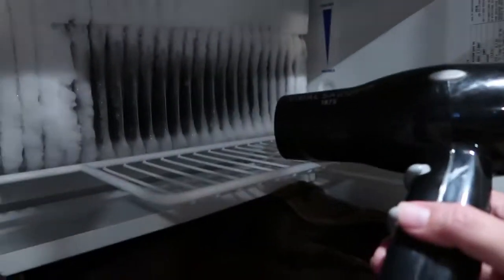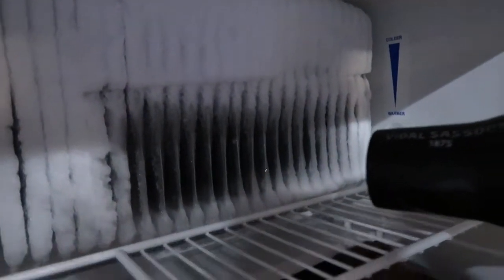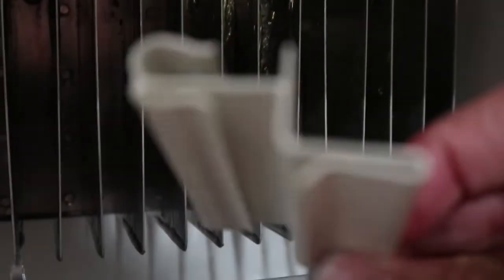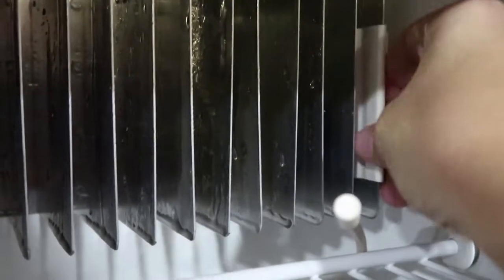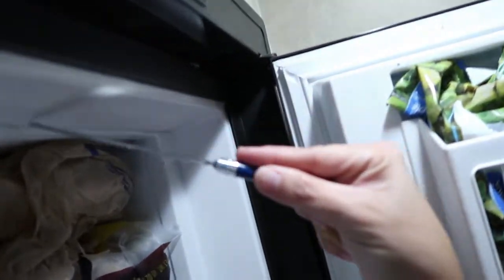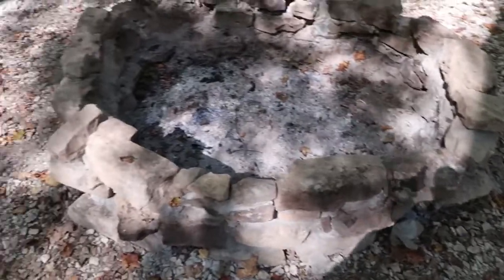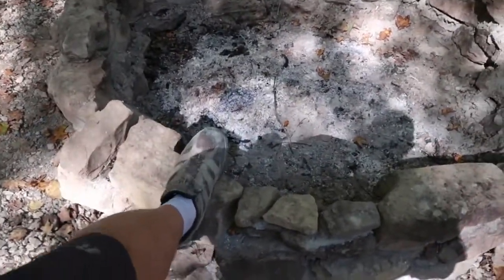How to Defrost an RV Fridge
On this week's vlog, Cris is showing you how she quickly defrosts the RV refrigerator when it isn't cooling properly. Mikey shares a project he's been working on at Camp Lou-da-Cris. Mikey also shares his new single's lyric video: Any Less My Brother.

Check out Mikey's Music Channel:
Youtube.com/MikeyGoodeMusic